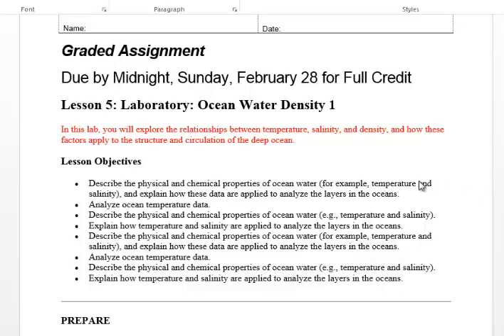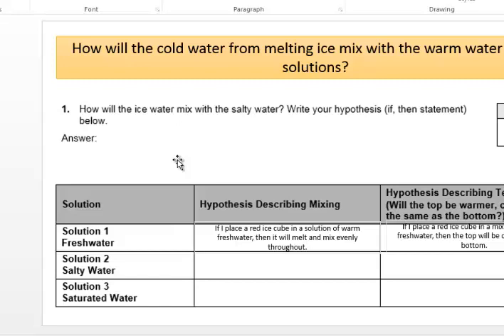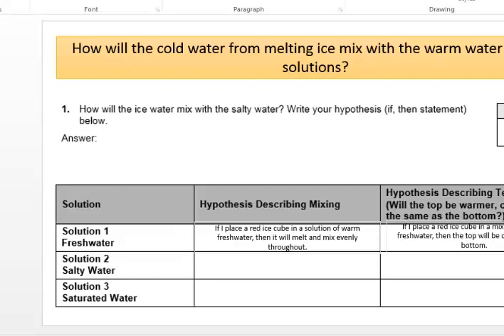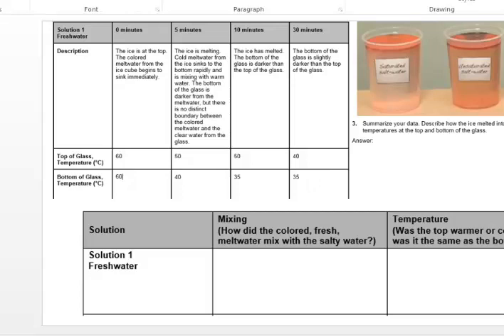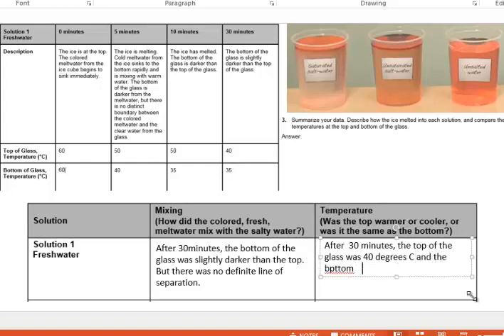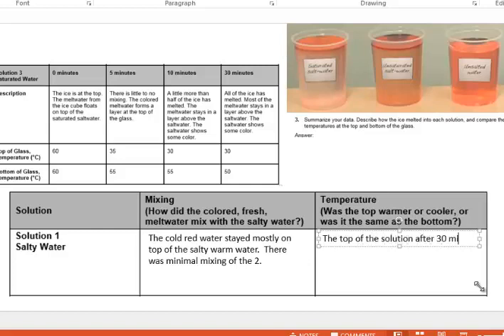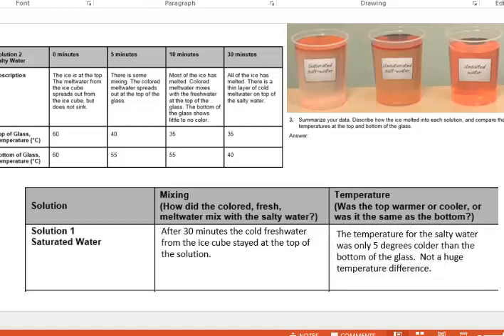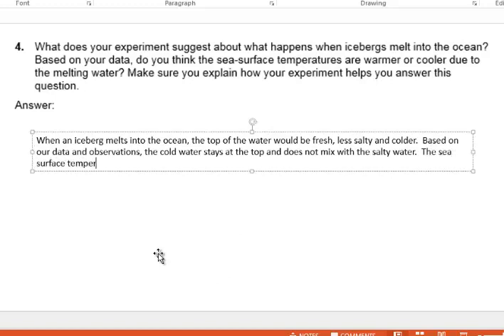Earth Science Lab 2.05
Ocean Water Density Lab